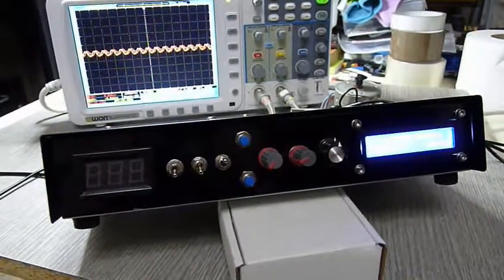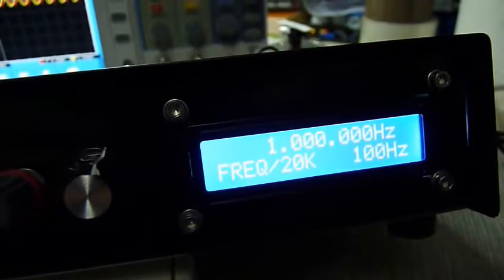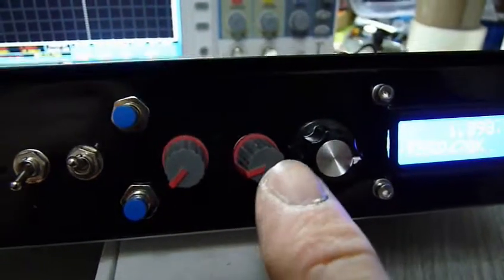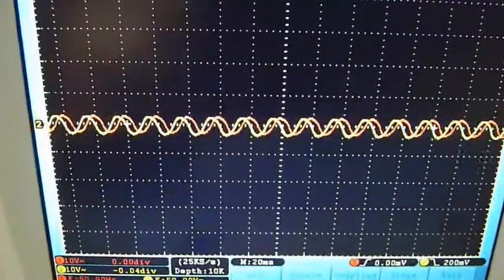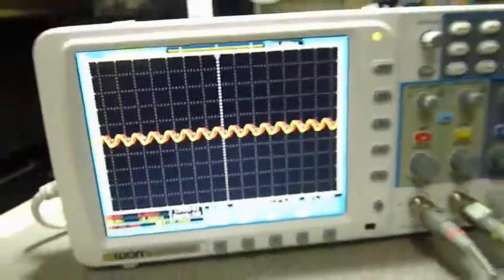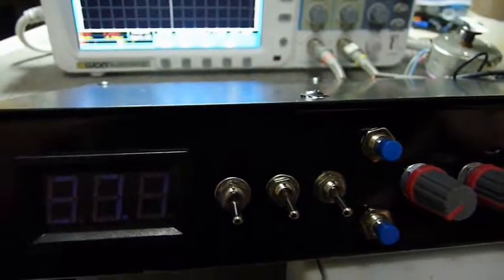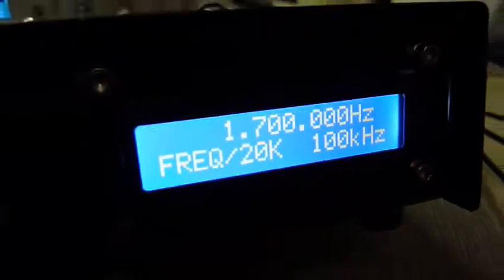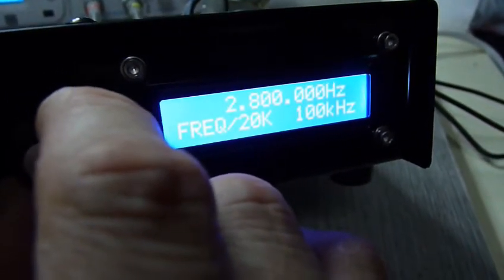Versatile motor controller for synchronous turntable motors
A demonstration of a versatile motor controler for synchronous turntable motors. Video cuts off after 15mins but end result was 3mhz, or 150hz to the motor and 750rpm or 100rpm on the turntable.

for your turntable upgrades.